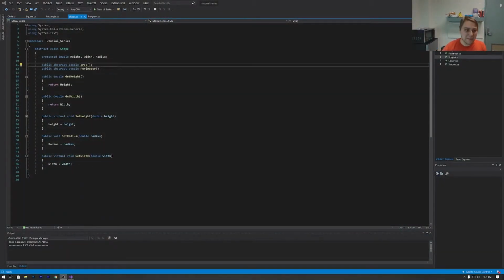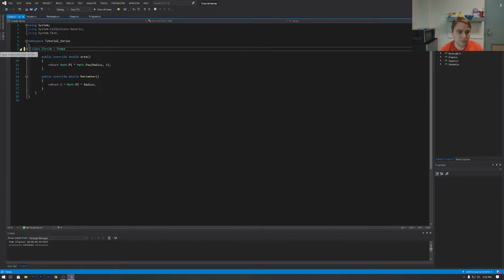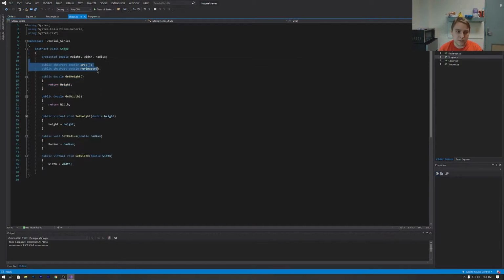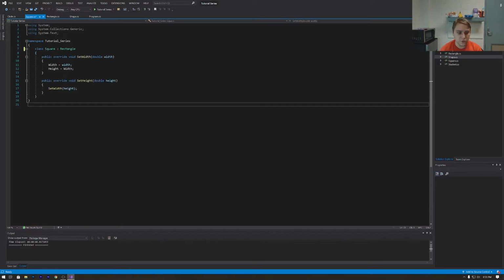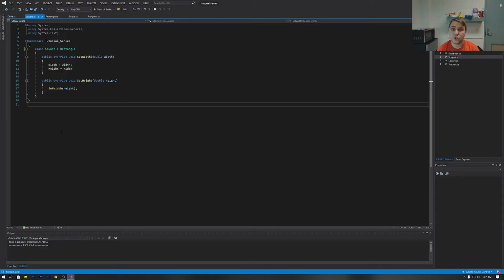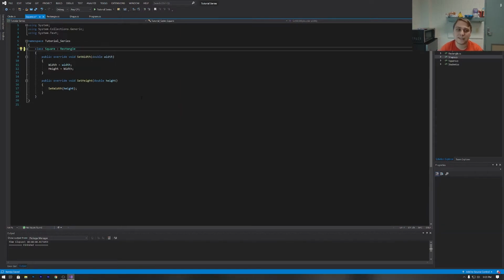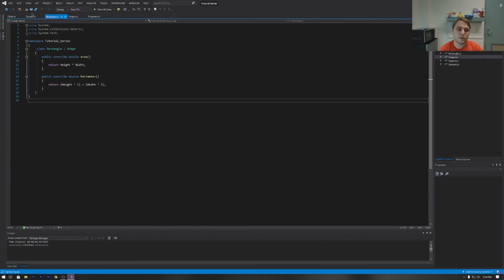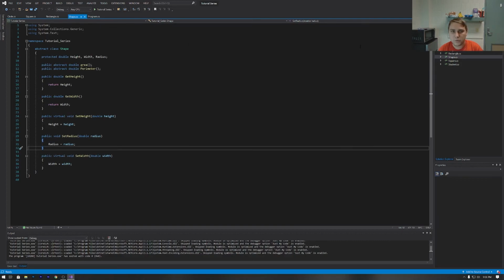How to Code in C# Part 14: Inheritance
In this video, we are covering inheritance more deeply. This video is kind of a complement to the last video. This topic goes hand and hand with abstract classes and is very important to object-oriented programming in general.